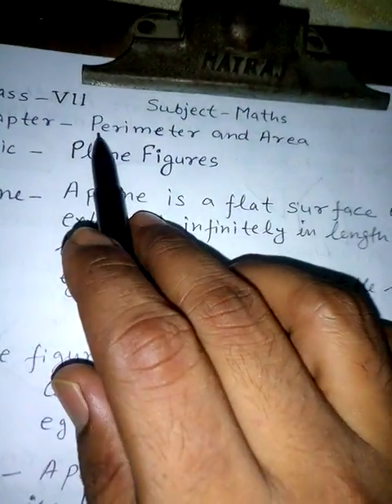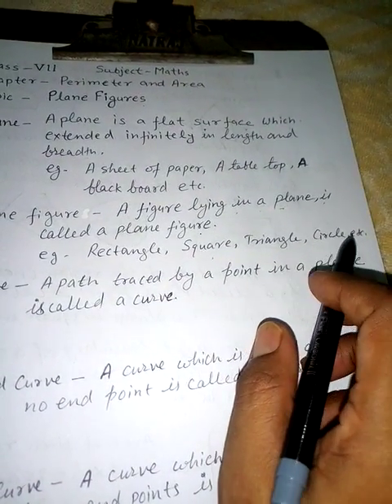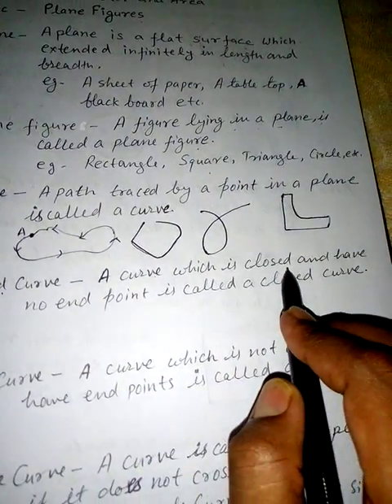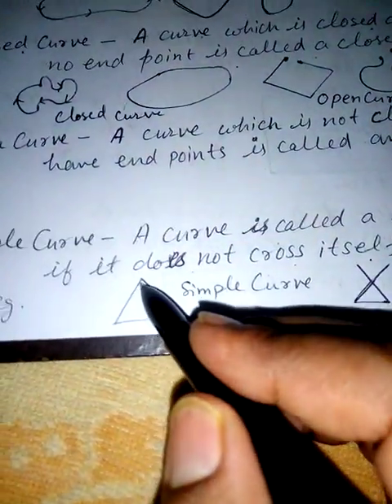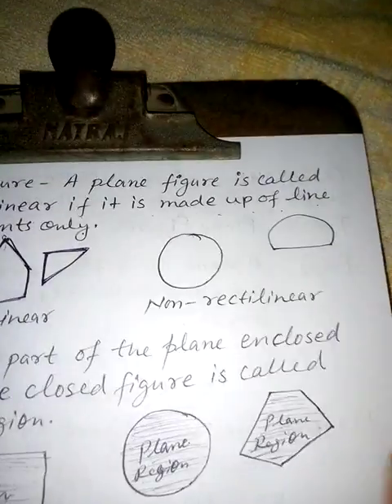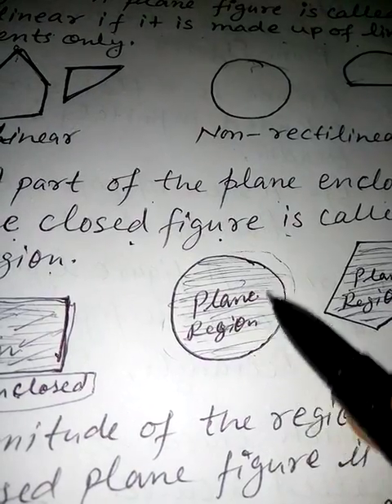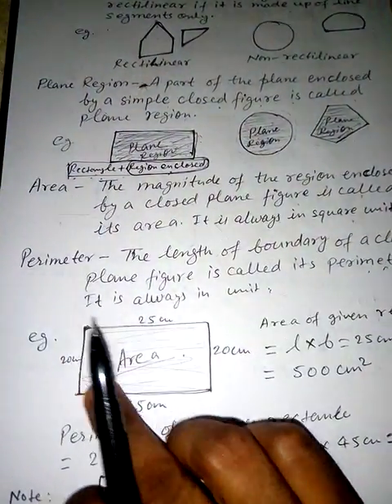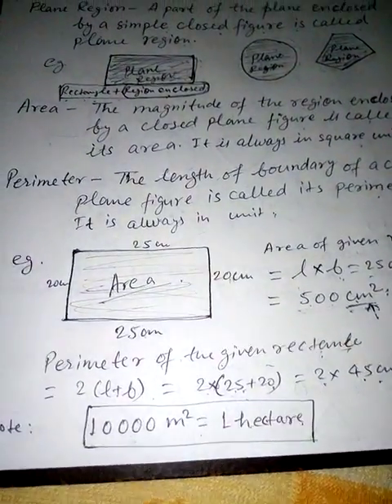Plane Figures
Curve
Closed curve
Open curve
Simple curve
Plane